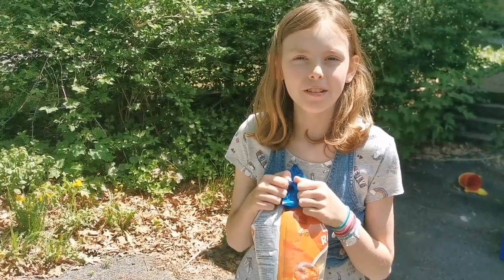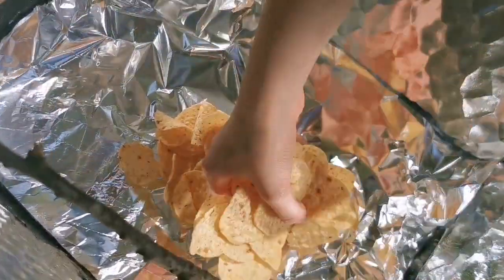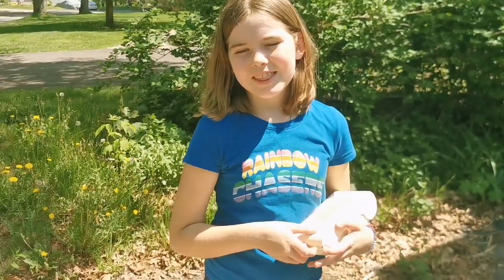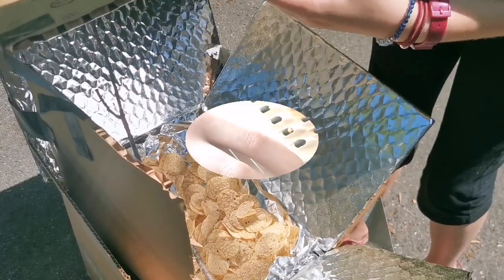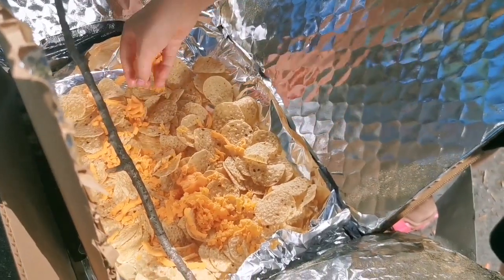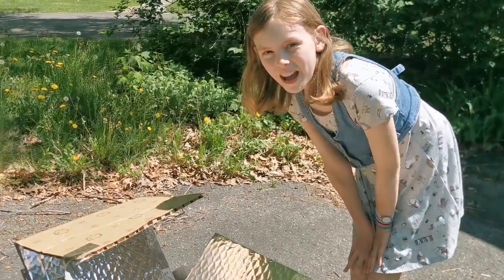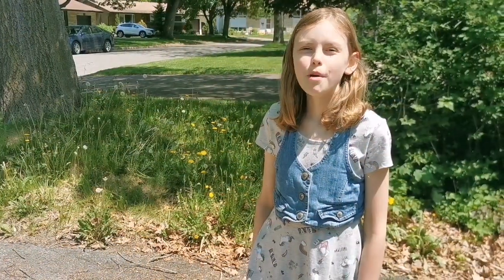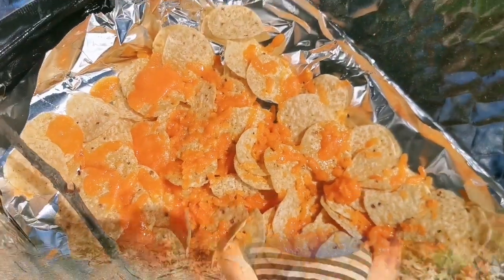Solar Oven Part 2 - Nachos!!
We're testing out our solat oven again - this time with nachos! This is a great homeschool science experiment. Solar cooking for kids!